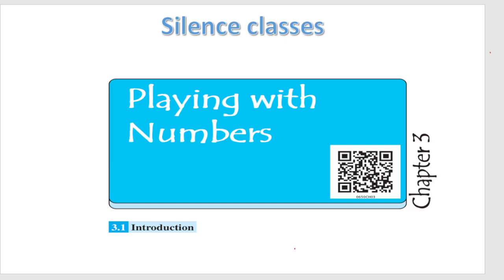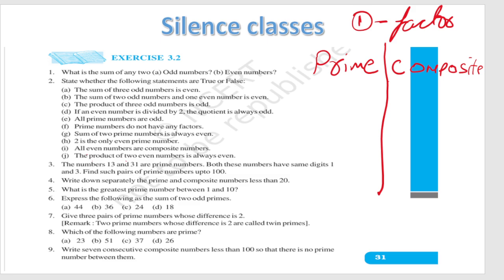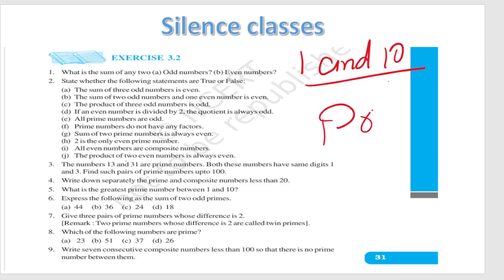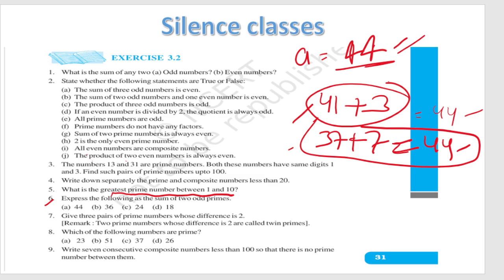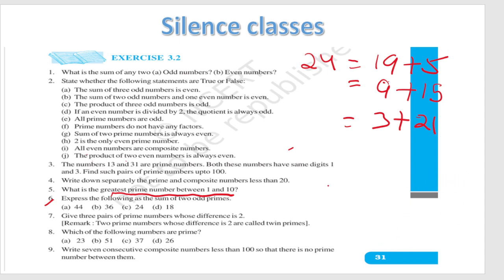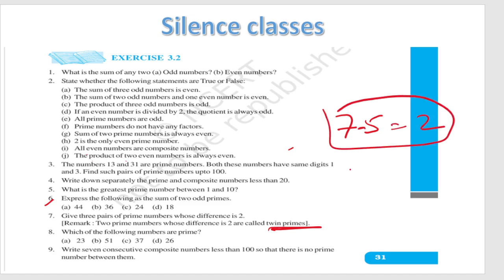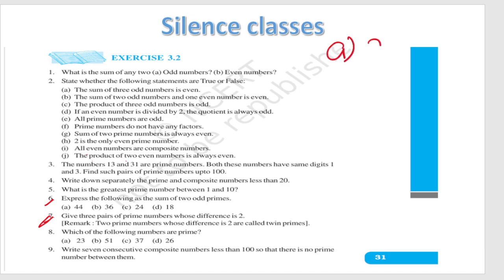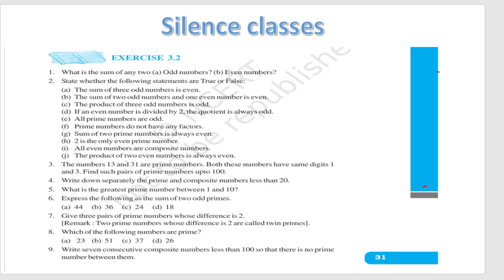PLAYING WITH NUMBER | EX 3.2 | CLASS 6 | CHAPTER 3 | NCERT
PLAYING WITH NUMBER | EX 3.2 | CLASS 6 | CHAPTER 3 | NCERT @silenceclasses0510

/learning is fun with Pratimesh sir
//easy steps and detailed videos

VIDEOS RELATED TO CLASS 6

playing with numbers class 6
class 6 maths
whole numbers class 6 exercise 2.1
class 6 chapter 3 playing with numbers